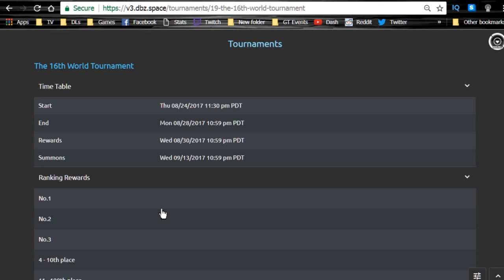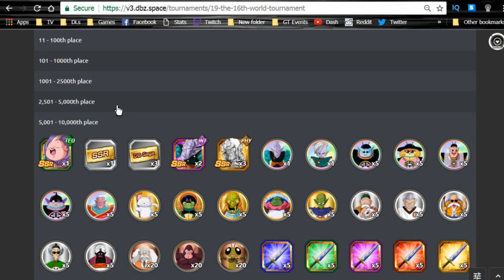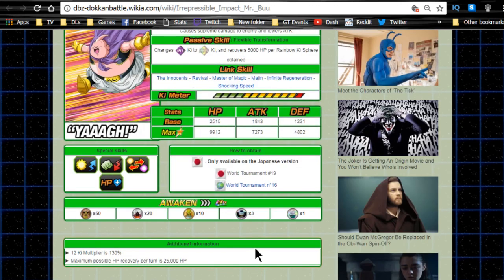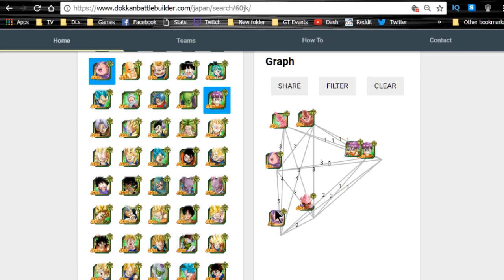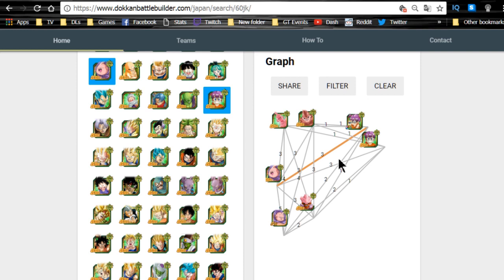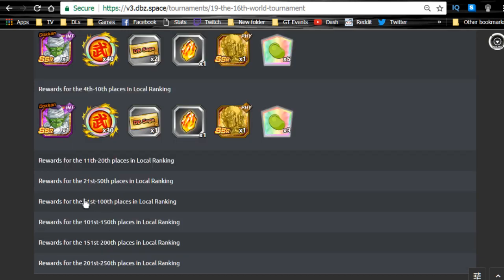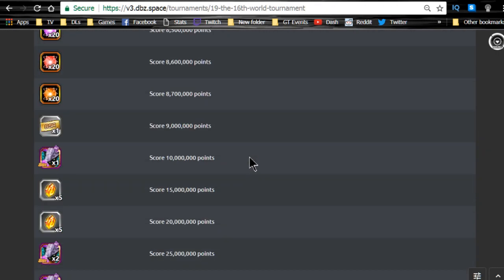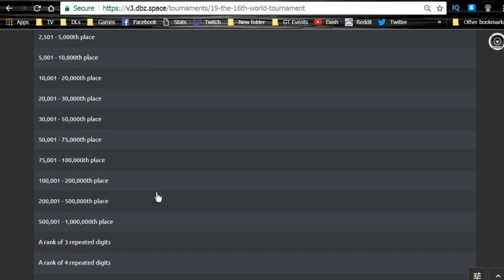World Tournament 16 Analysis! Mr. Buu Team Analysis! || DBZ Dokkan Battle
Analysis of world tournament 16 on the global side of Dokkan Battle.